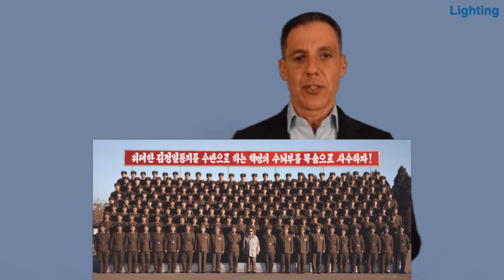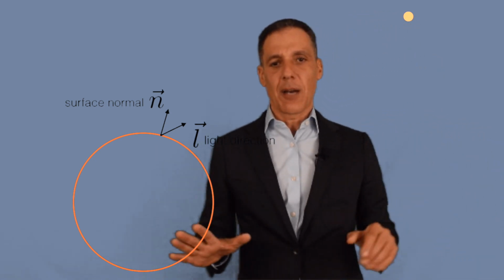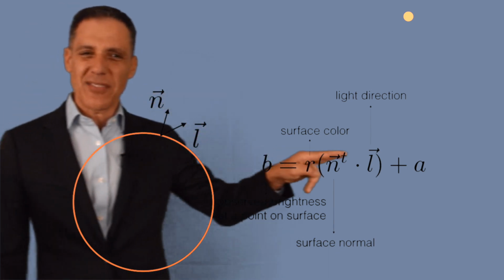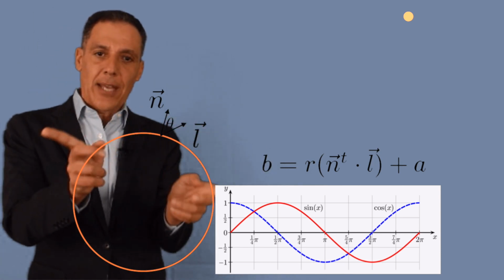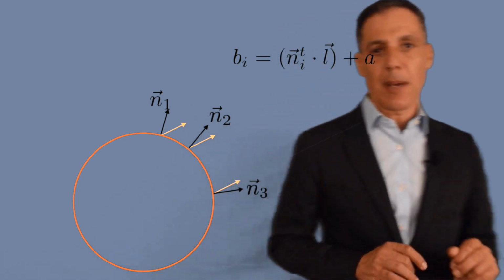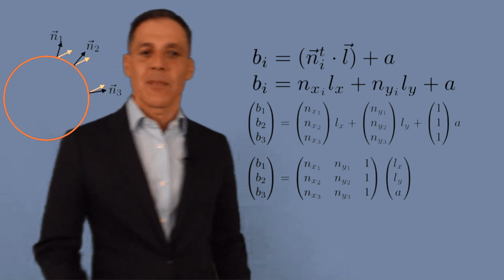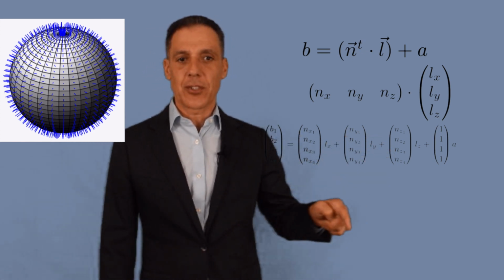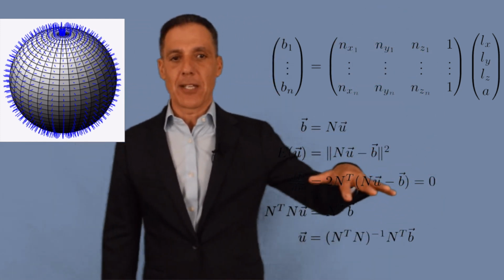Lighting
The technology that can distort and manipulate digital media is developing at break-neck speeds, and it is imperative that the technology that can detect such alterations develop just as quickly. The field of photo forensics seeks to restore some trust to photography.

At their foundation, photo forensic techniques rely on understanding and modeling the imaging pipeline, from the interaction of light with the physical 3-D world, the refraction of light as it passes through the camera lenses, the transformation of light to electrical signals in the camera sensor, and, finally, the conversion of electrical signals into a digital image file. This set of lectures focuses on the first part of the imaging pipeline, so-called physics-based techniques.